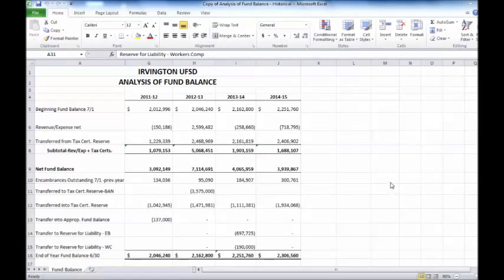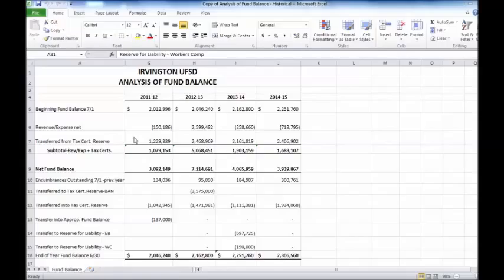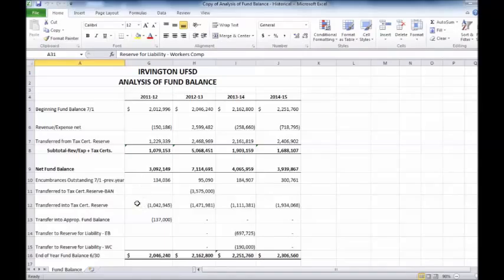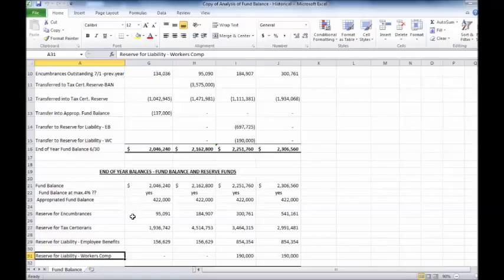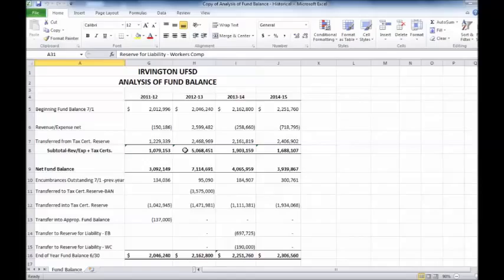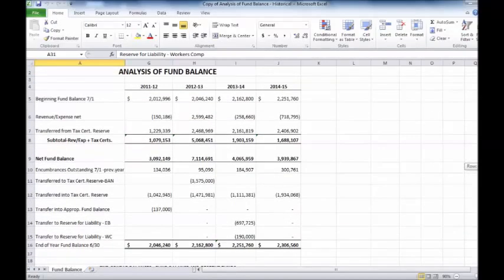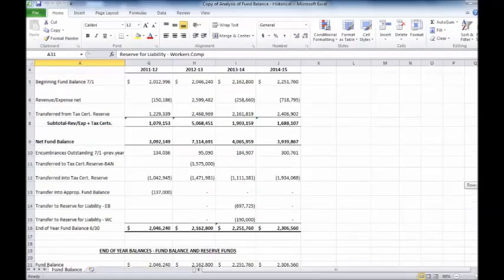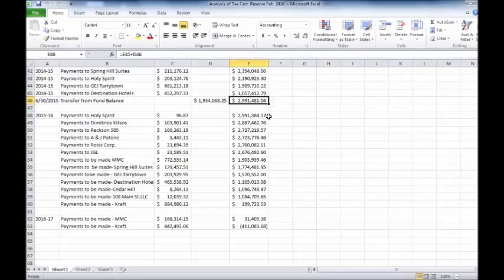Irvington UFSD - Overview of Fund Balance